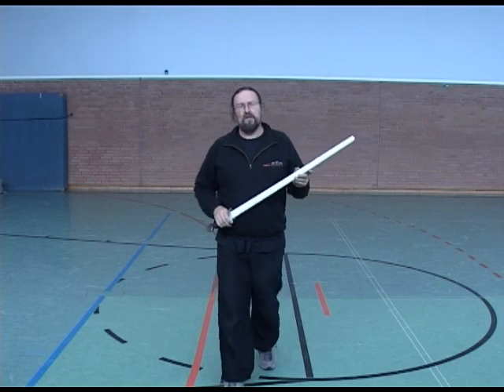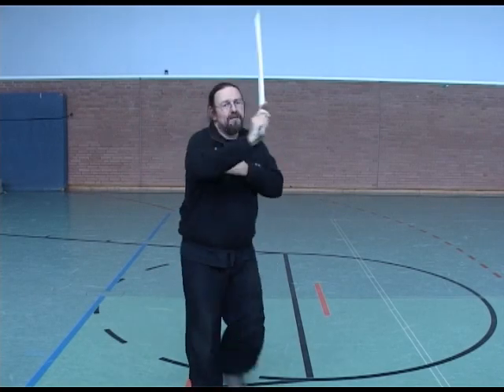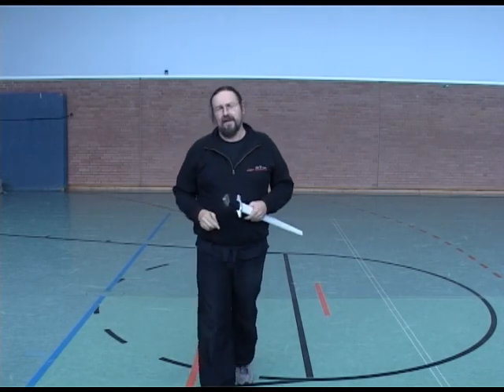133 Sword and Buckler X cut Drill.f4v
Arts of Mars Academy for Historical European Swordsmanship publishes commercial books and DVDs on different subjects within Historical European Martial Arts.

This video gives the basic moments of the sword for the 8 cut drill that follows. It is designed to give the student a basic background in X cut mechanics.  This normally would be done initially stationary and later with stepping.

Please comment but keep on topic!